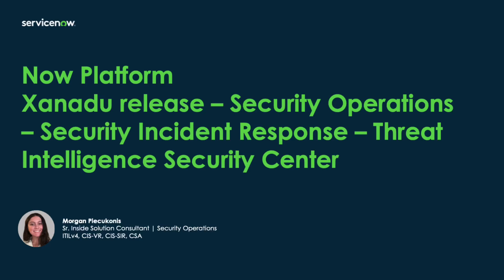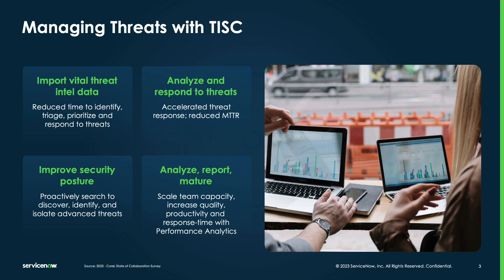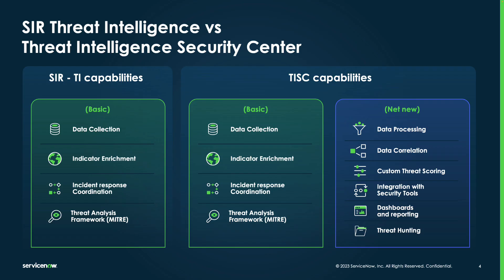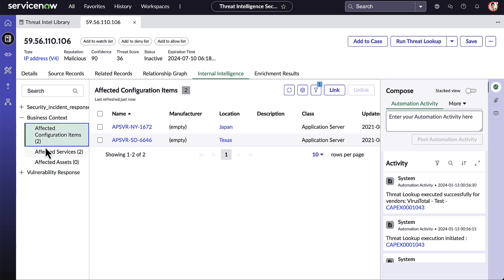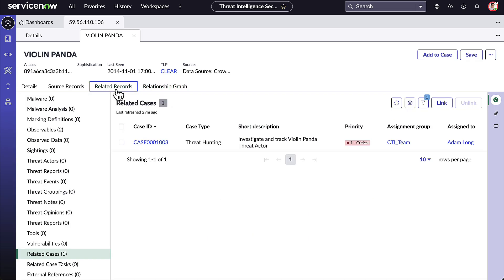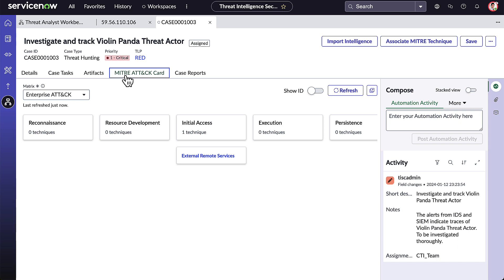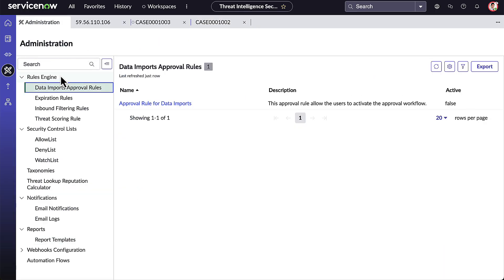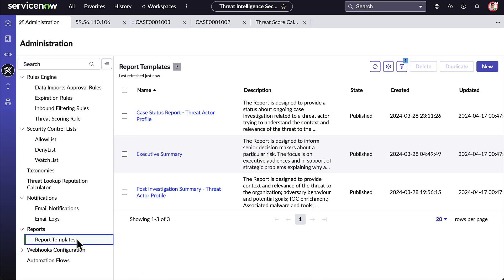ServiceNow Xanadu - SecOps Security Incident Response: Threat Intelligence Security Center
The Threat Intelligence Security Center enables you to collaborate with the threat intelligence teams which has multiple capabilities to collect and process various threat intelligence feeds and a workspace to analyze, collaborate, action, and share the necessary information. Threat Intelligence Security Center is enhanced with capabilities to manage data collection, data processing such as de-duplication, normalization and aggregation, analysis of threat intelligence, dissemination of threat intelligence, and workspace that provides the administration tasks.